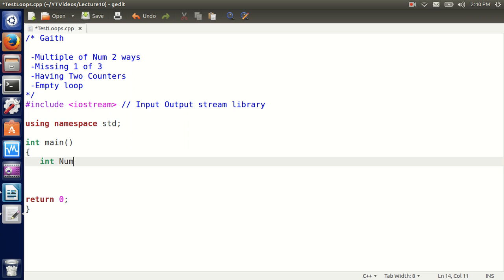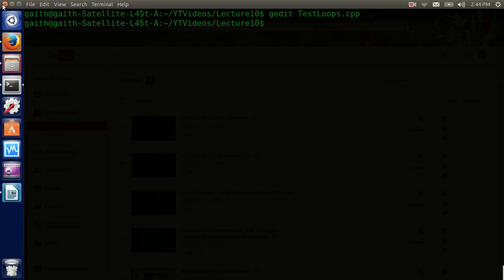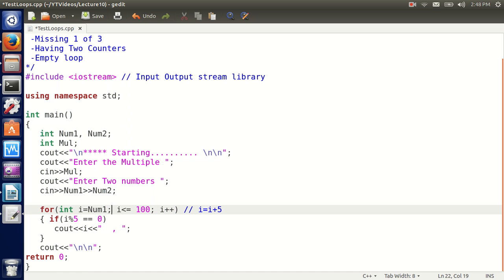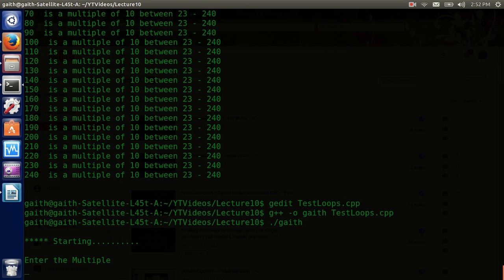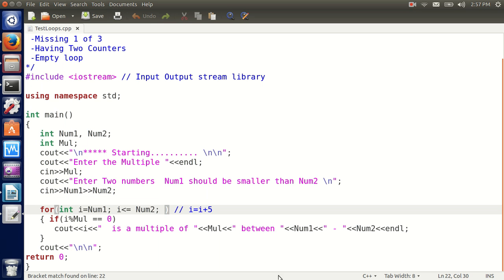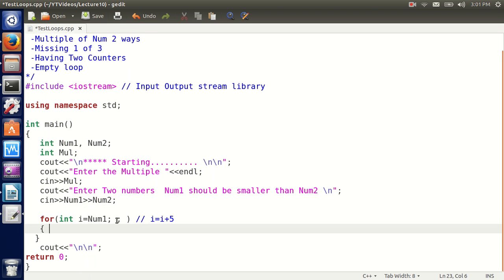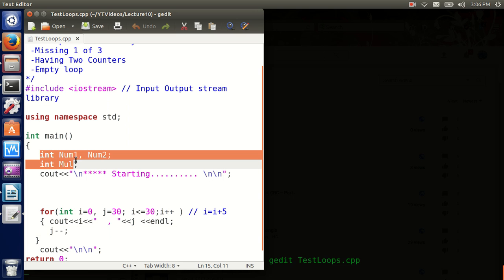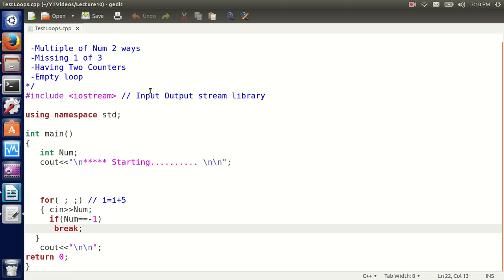C++ Toturial lec10.2 : More on loops -- empty loop, infinite loop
Gaith Albadarin
Visiting Professor

Loop:

1. For loop   // Count loop
2. Whiel loop   // Trigger event loop
3. Do while    // Trigger event loop

for(initial value; condition;update )
{ statement 1;
  statement 2;

initial value;
while(condition)

initial value;
do{
update;
}while(condition);